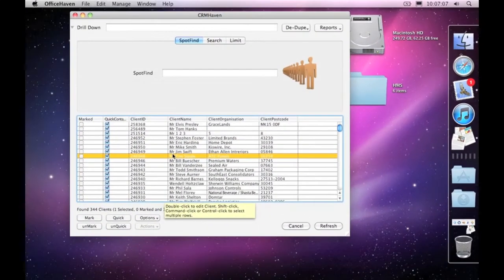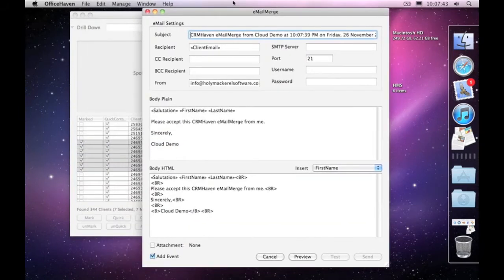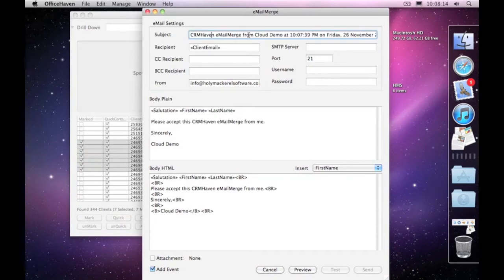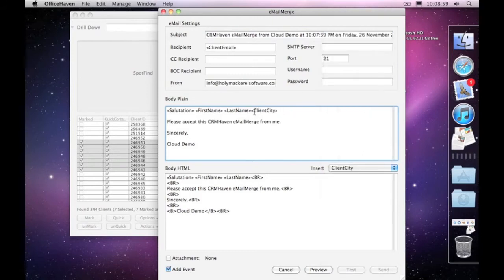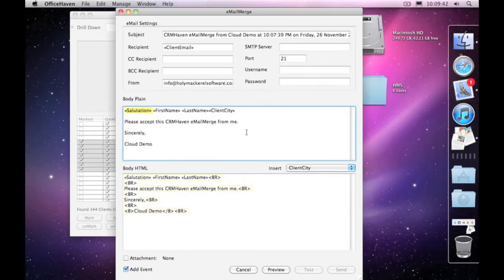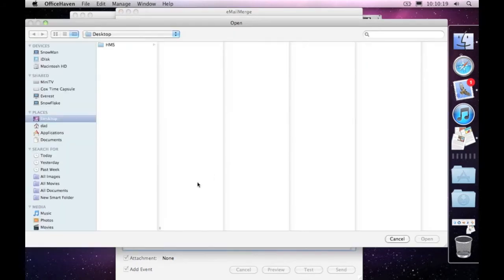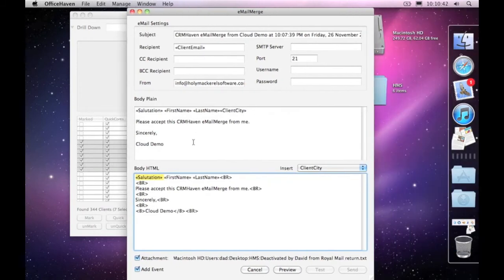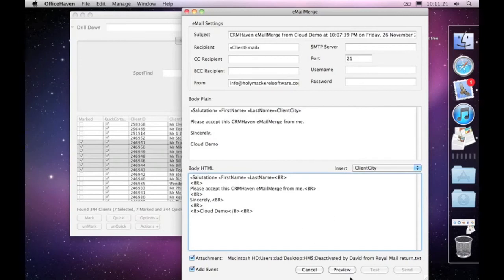CRMHaven Part 76 (EMailMerge)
This is a tutorial for Holy Mackerel Software. It shows you how to Send an Email to multiple Clients via an eMailMerge in the Customer Relationship Management System (CRM) of CRMHaven.